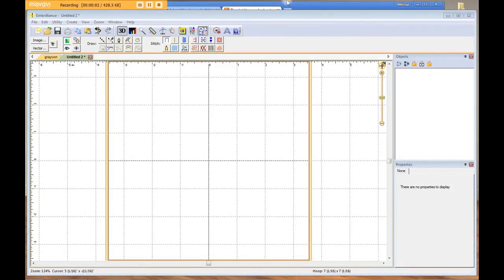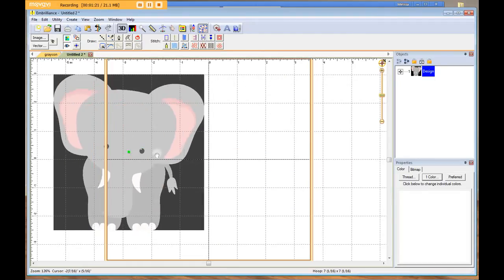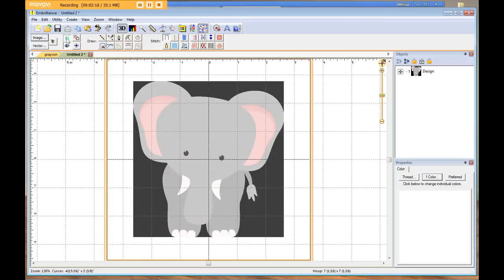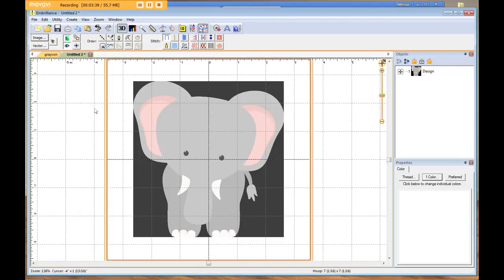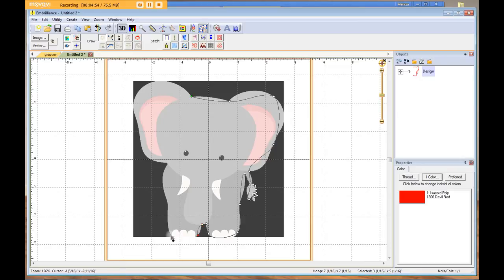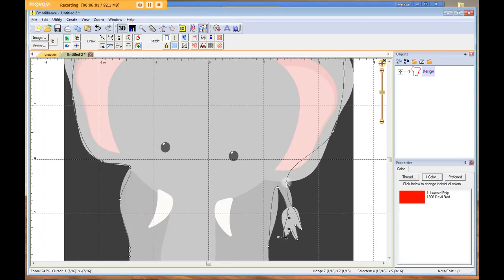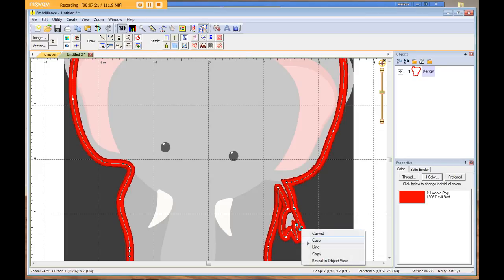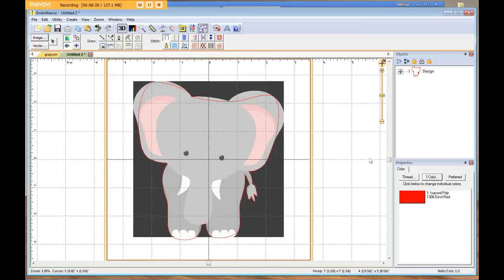How to import clip art into Embrilliance StitchArtist -OLD Digitizing Video by Designs by Little Bee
In 2025, I have professional recording software and microphones, and I offer a full video course on digitizing!

In this video I go through the few buttons that I use the most often in StitchArtist, Level 2.
See what supplies I use in embroidery